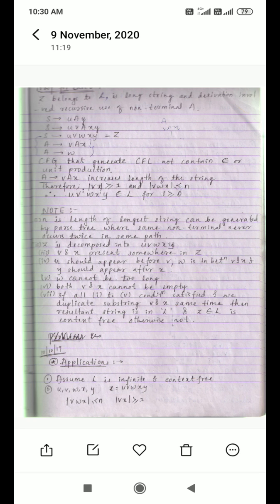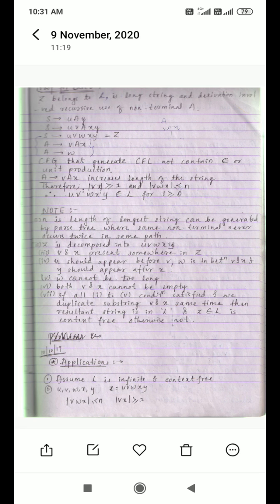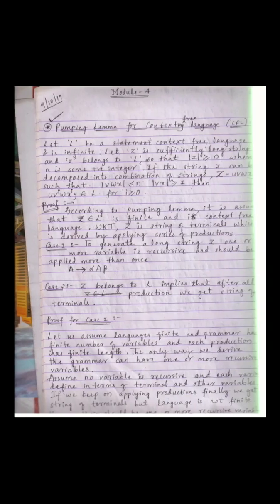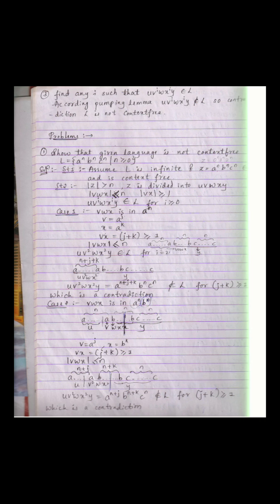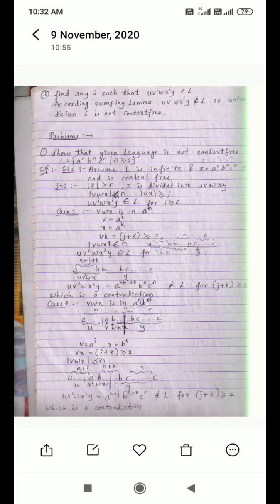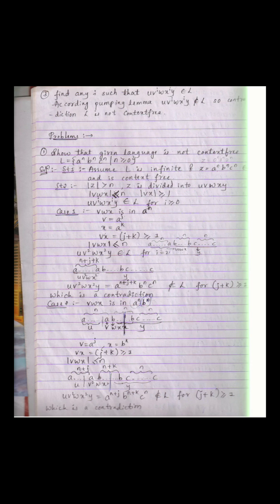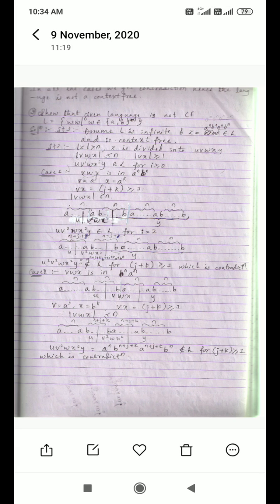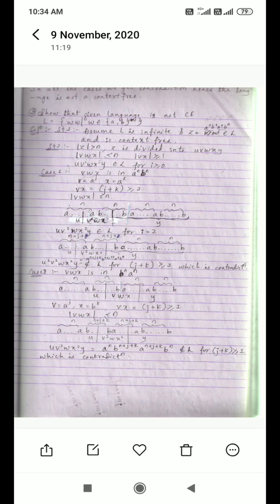Not cf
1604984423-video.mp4